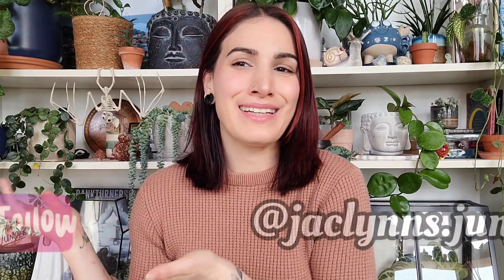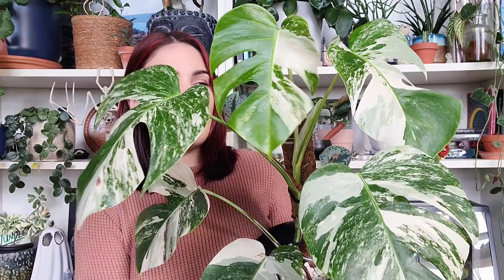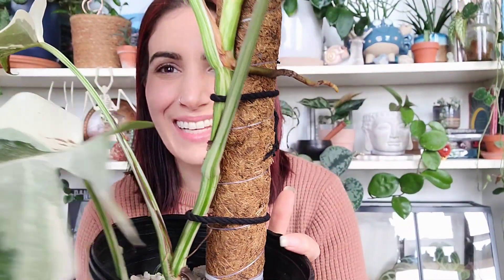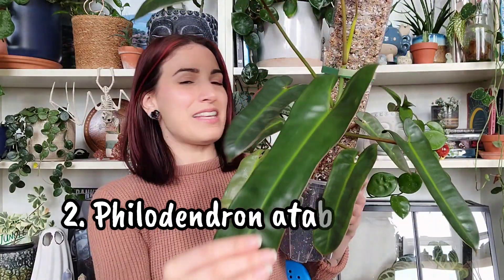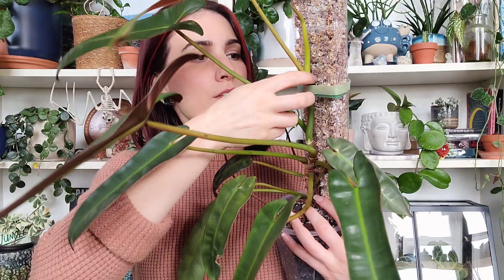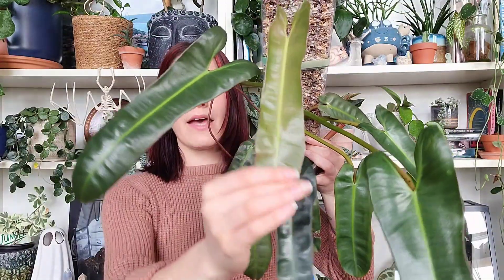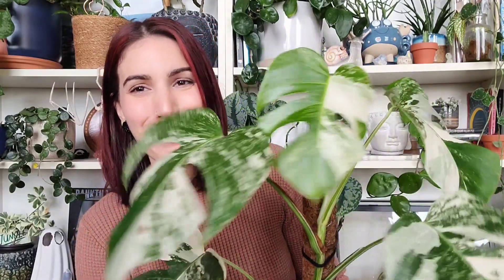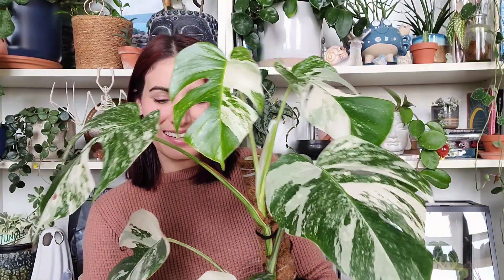Top 5 Favorite Plants Right Now!! 🌿 October 2023 Favorites 🖤 new plants & new growth!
Become an official member:
YouTube.com/jaclynnsjungle/join

2. SHOP
Treleaf Trellises and Plant Stakes 🌱

3. DONATE to help me continue to make content for you, anything is appreciated 💕🙏🏼

KELOPA Humidifier (greenhouse)

Grow Lights:
Sansi LED